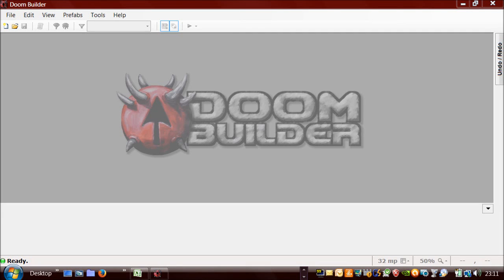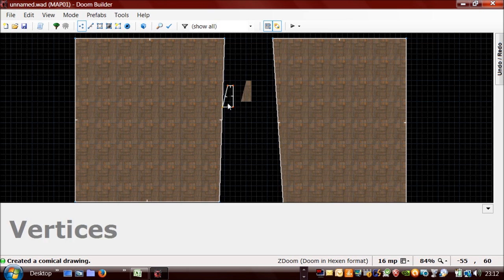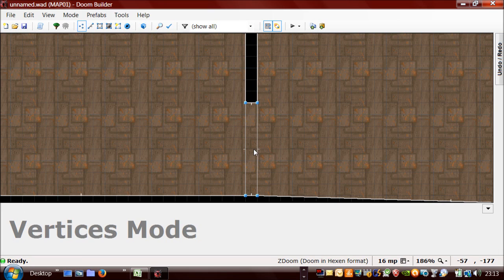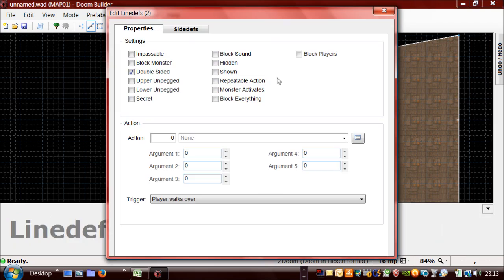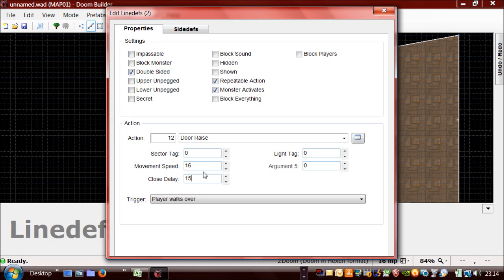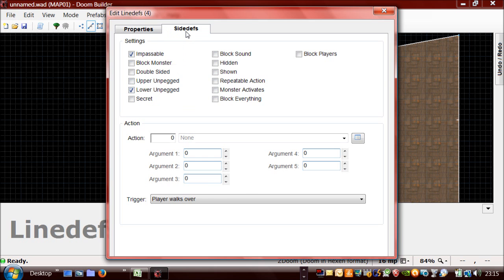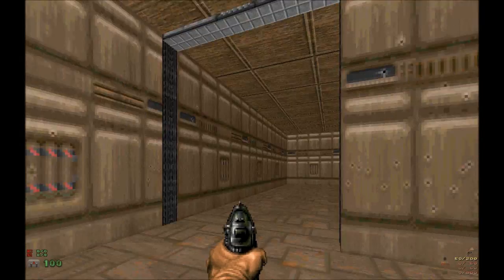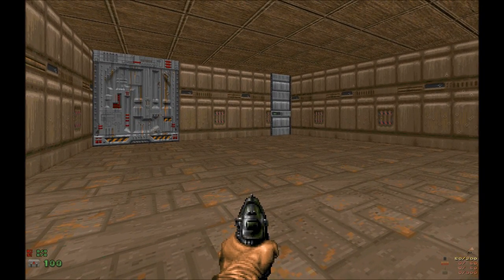Creating Doors in Doom Builder 2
How to create doors in Doom using Doom Builder 2 using the Doom in Hexen map format. Two doors are created - one that opens slowly and a faster moving door.